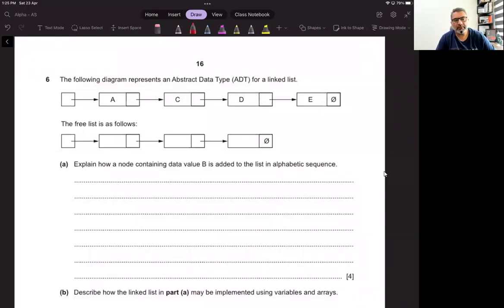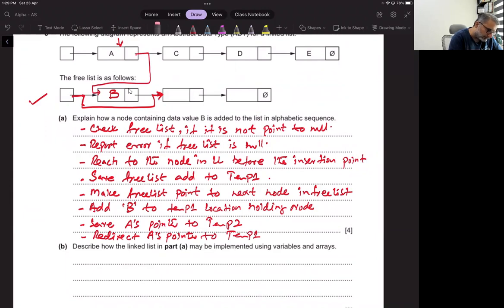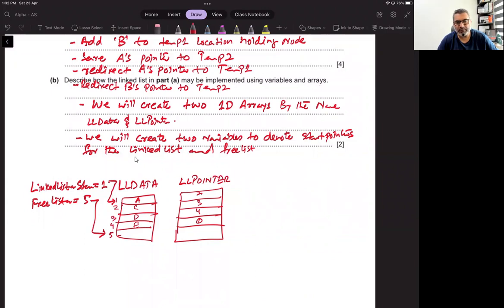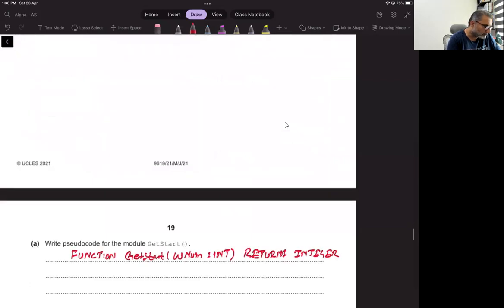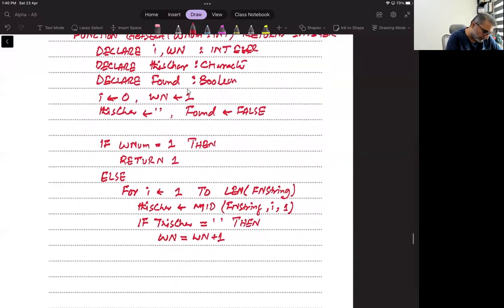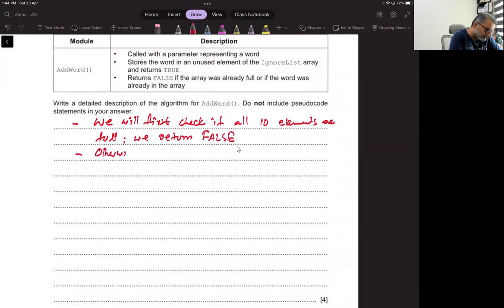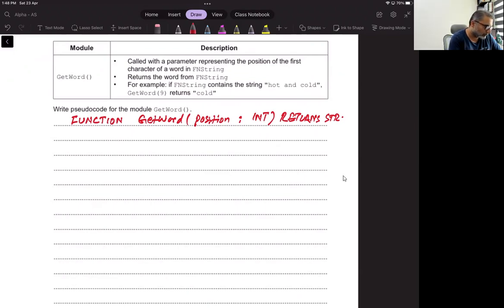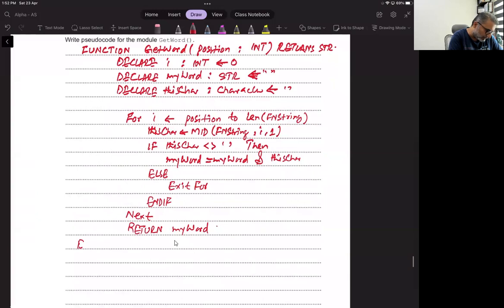9618_s21_qp_21 | Past Paper | Solution | 3/3 | By ZAK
Solved Paper 2, 3/3
COMPUTER SCIENCE 9618/21
October/November 2021

ZAK is teaching a wide spectrum of learners for his subjects, focusing on Computer Science 2210 and 9618. ZAK has a strong presence on social media and has approx. 50000+ followers.